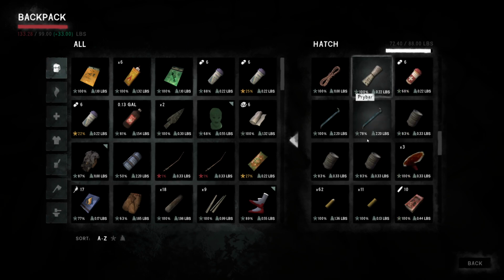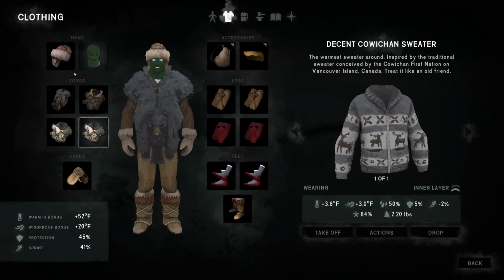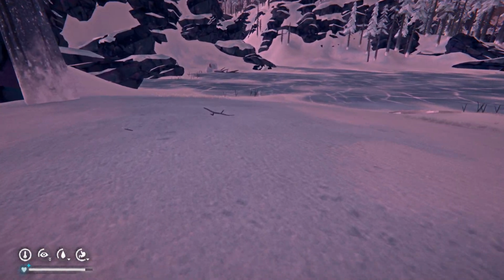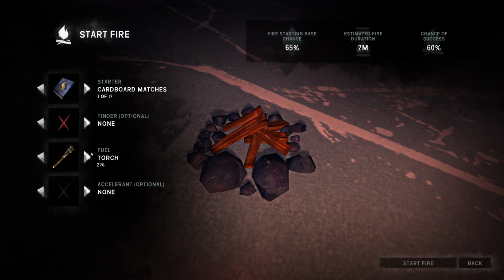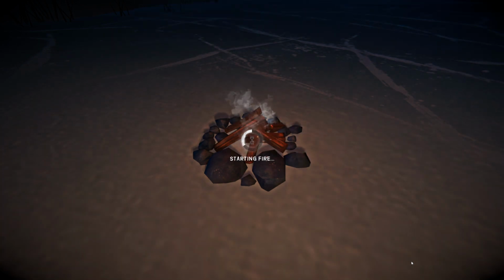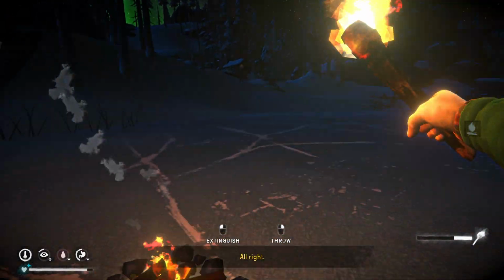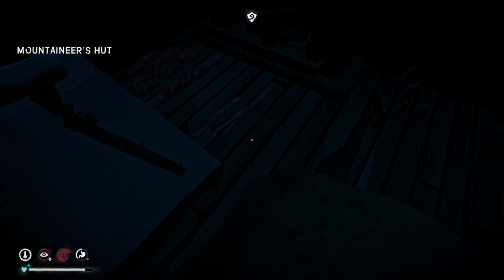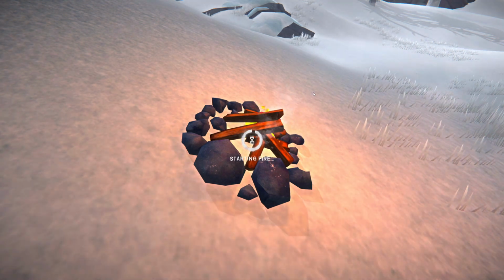The Long Dark S1 E37: How to never get lost in the fog or a blizzard again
Hello everyone, in this video I show you guys how to never again get lost in either a blizzard or fog. Hope you guys enjoy the video and I hope this tip helps you guys out in your runs.